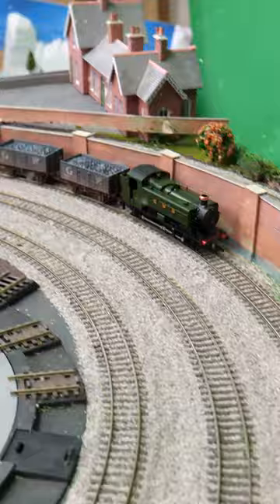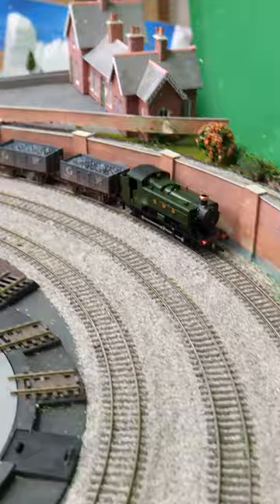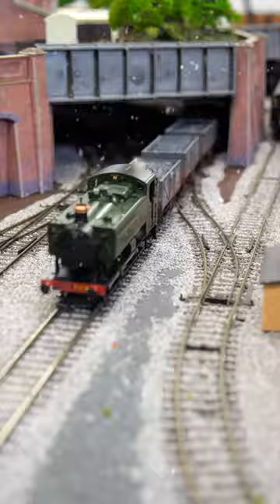2022 Loco Advent Calendar - Day 12 - Bachmann GWR 94XX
A quick look at the Bachmann GWR 94XX pannier tank.